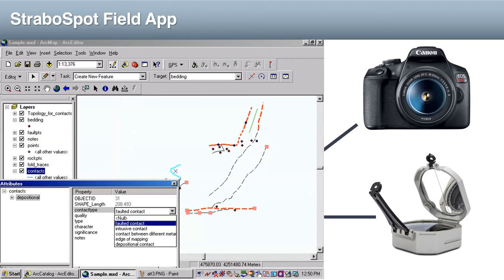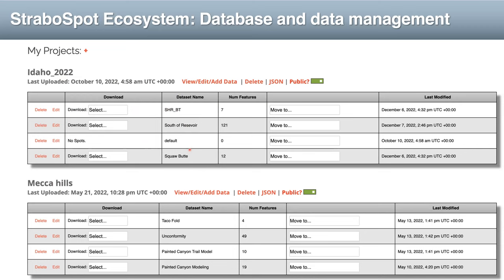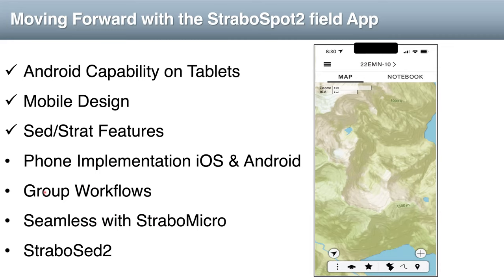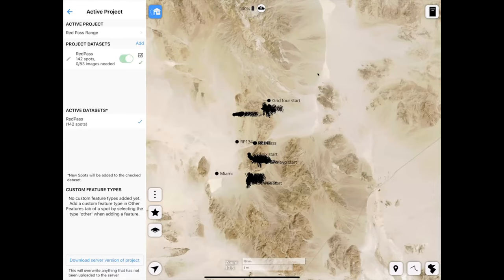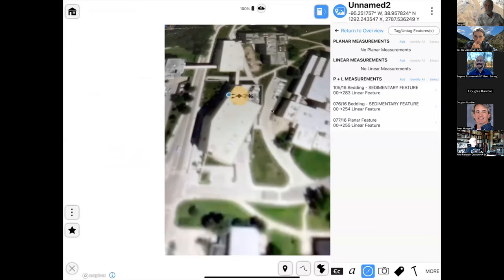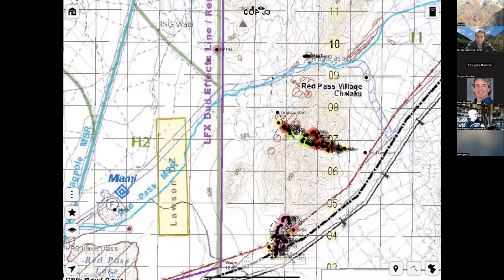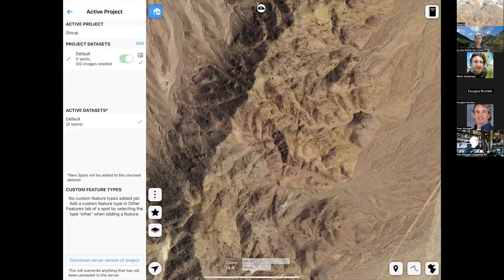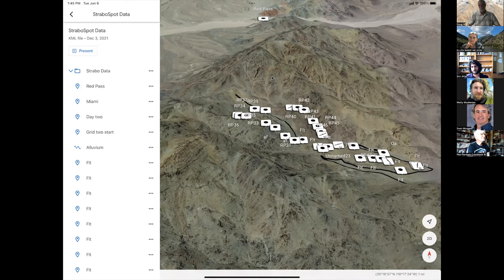StraboSpot Webinar for Fieldwork. June 6, 2023